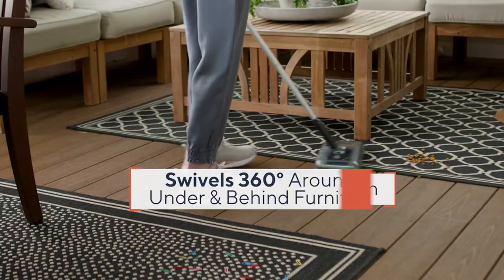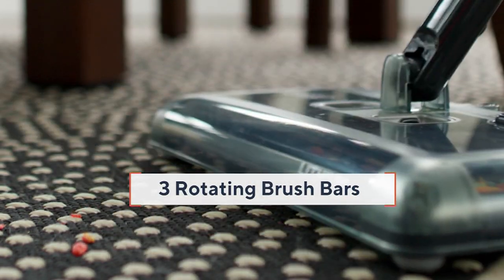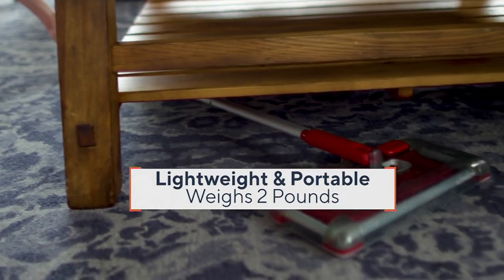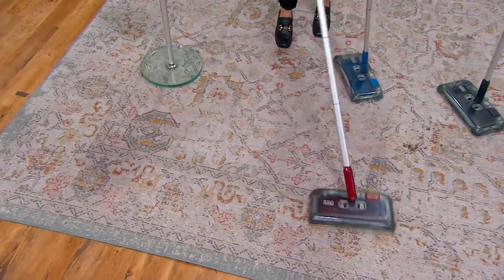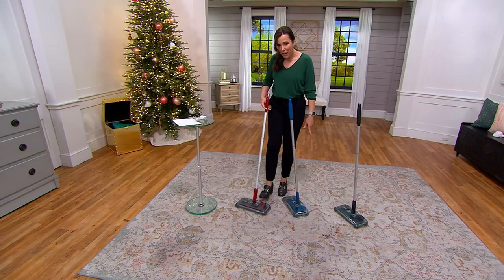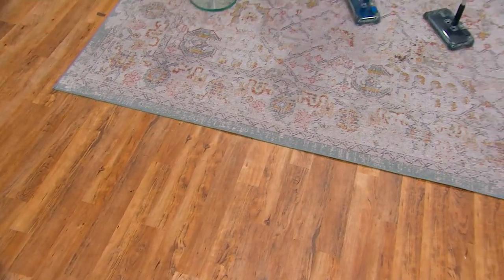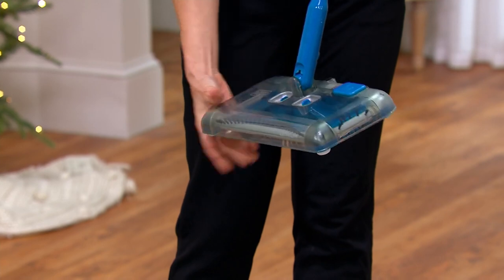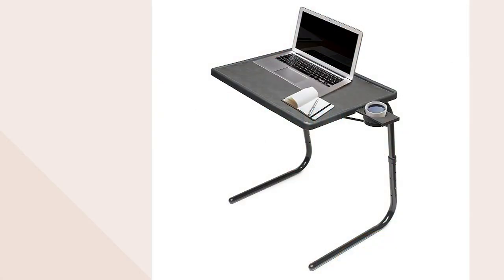BLACK + DECKER Cordless Rechargeable Multi-Surface Floor Sweeper on QVC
Suck up dirt and debris instantly with this cordless sweeper. Its three-brush swiveling head attacks all corners of any room no matter the floor type. Thanks to a lightweight, battery-operated design, its the clear choice to quickly clean up smaller dry spills. From BLACK + DECKER.